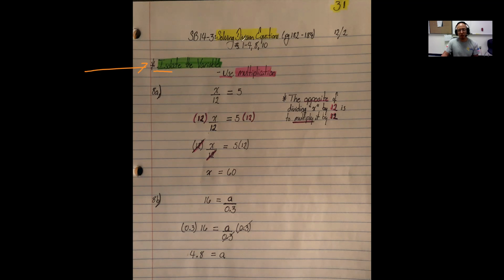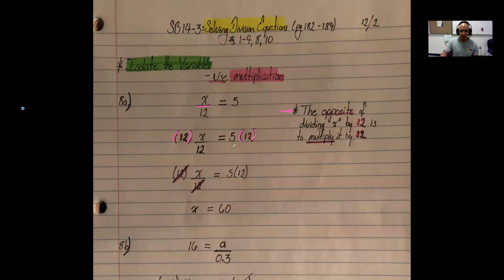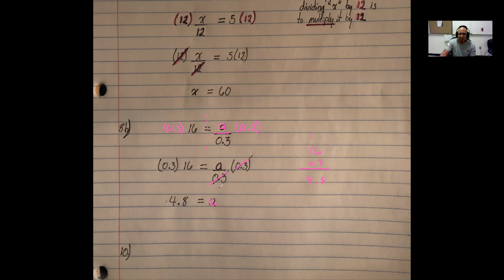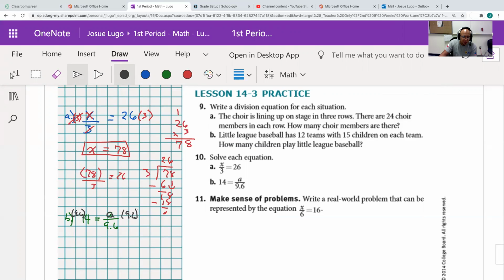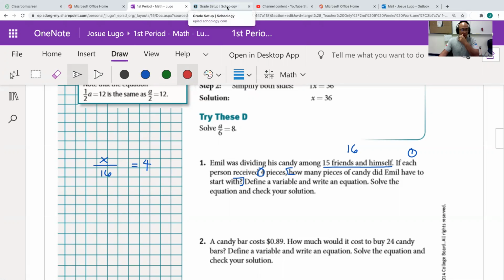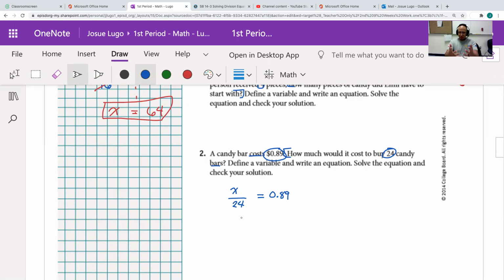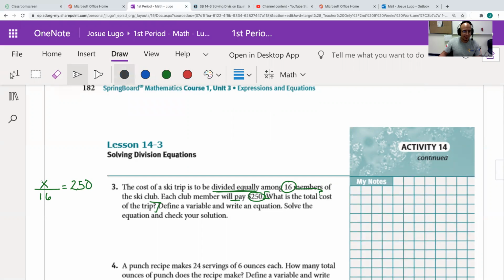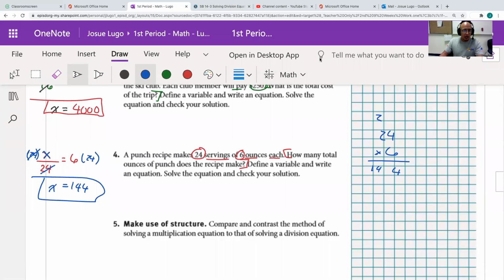SB 14 3 Solving DIvision Equations